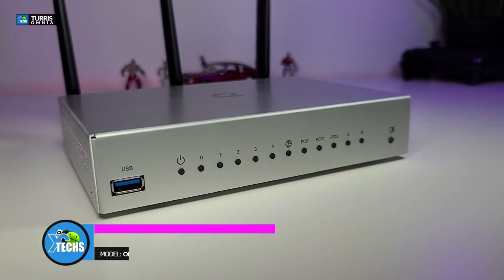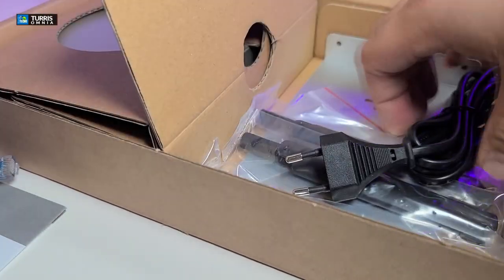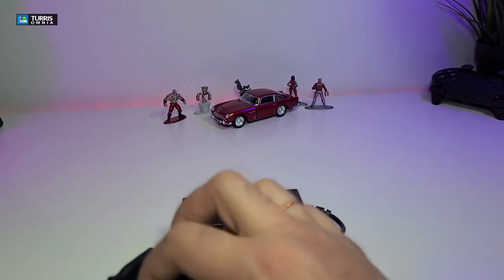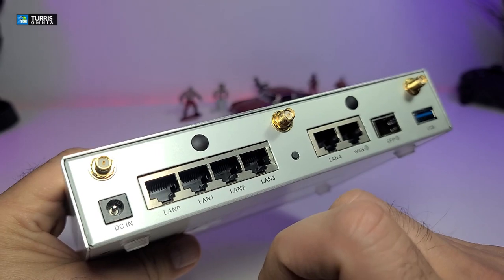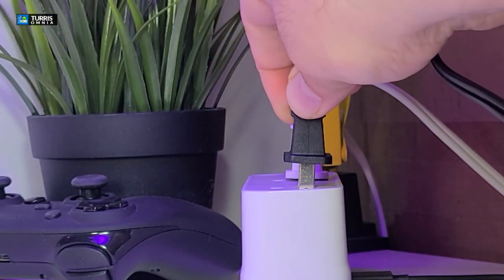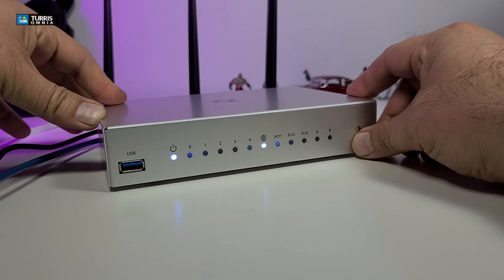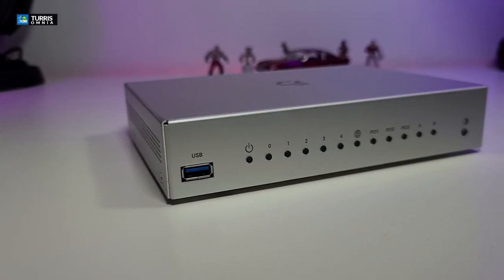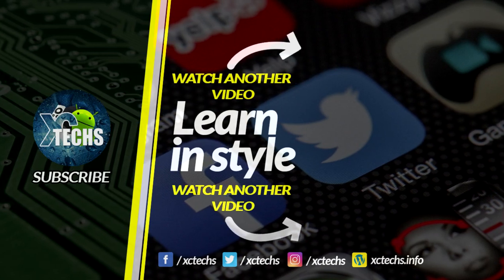Turris Omnia - Hi Performance & Open Source Router - Unboxing And Review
Internet attacks target not only computers and smart devices, but also routers, which should protect home networks from hackers. But few people take care of updating routers - that's why the Czech organization NIC.CZ decided to make a router that can take care of itself!

index:
00:00 intro
00:12 More info
01:20 Unboxing

Inside of the box
01:56 Manual
02:07 3 Antennas
02:23 RJ45 Cable
02:33 Power Supply ( 12V 3.33mA )
03:15 Wall Mount
03:41 Omnia First Look
03:57 Omnia Ports ( Detailed )

05:39 Antenna Hookup
06:10 Powering up Unit First time
06:37 Setting up
07:11 Updating Software includes 2nd OS.
07:24 USB Hard drive connection
07:34 Dim Down the Front Blinking LED Lights

TESTING ( 1GB Down / 30Mb Upload
07:43 Main PC Speed Test ( 836.25 Down/ 31.81 Up )
09:22 Laptop PC Speed Test ( 652.43 Down/ 31.54 Up )
10:35 Conclusions

Where to purchase:
Amazon USA
Amazon CAN